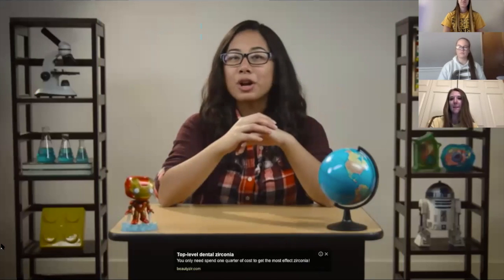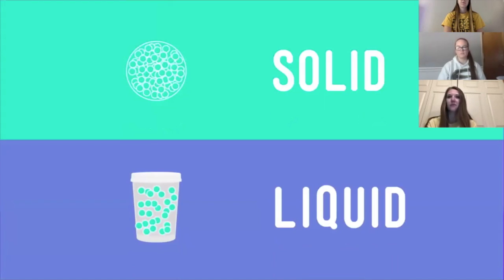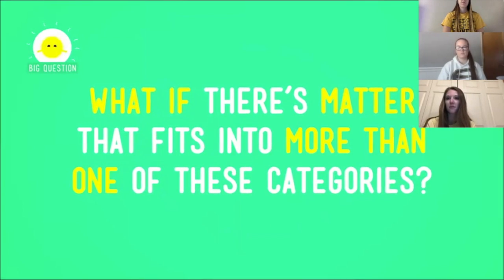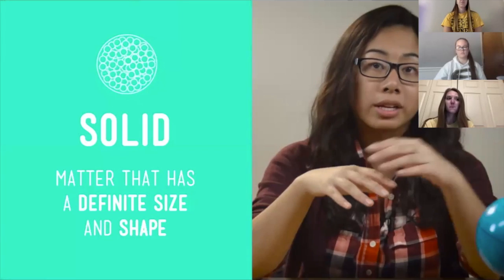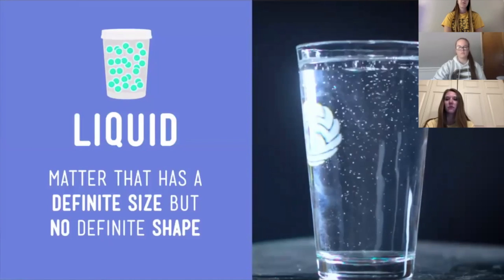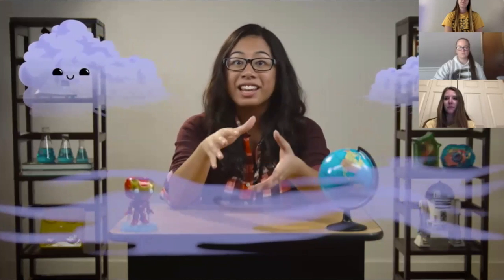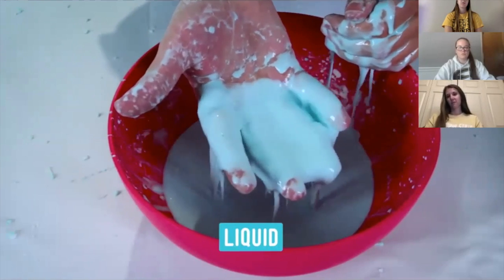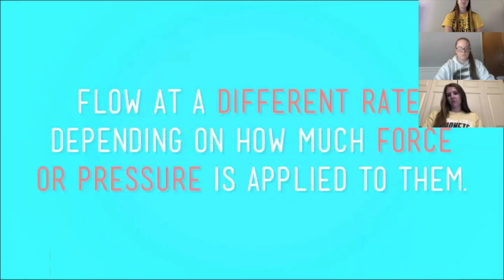Oobleck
How to make Oobleck